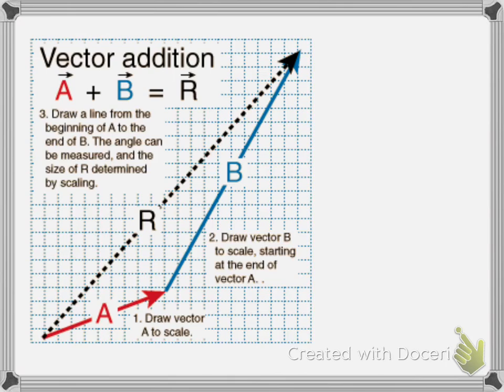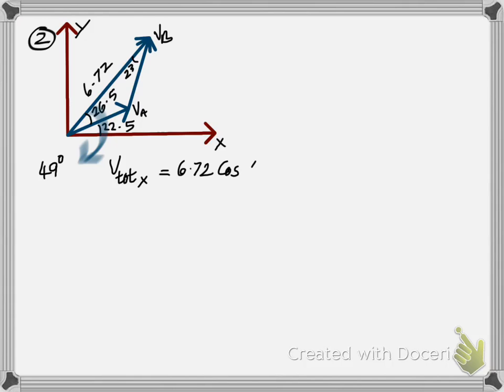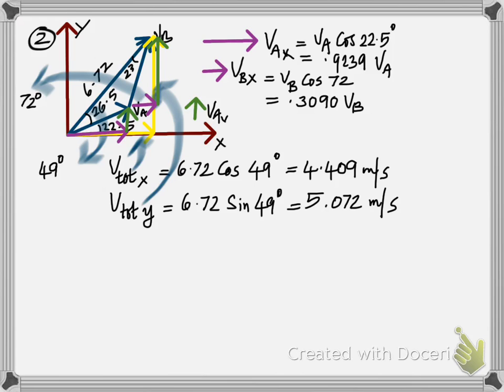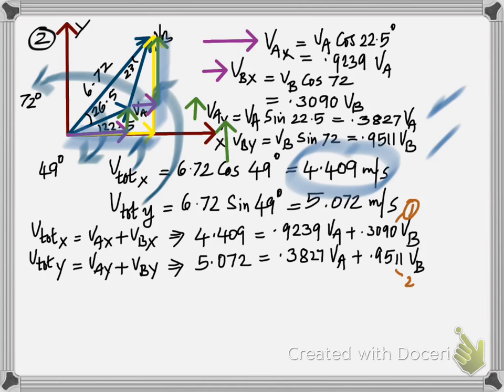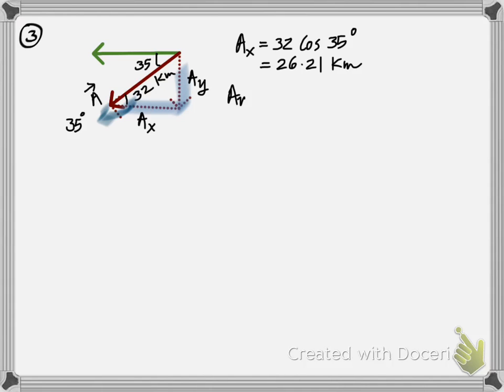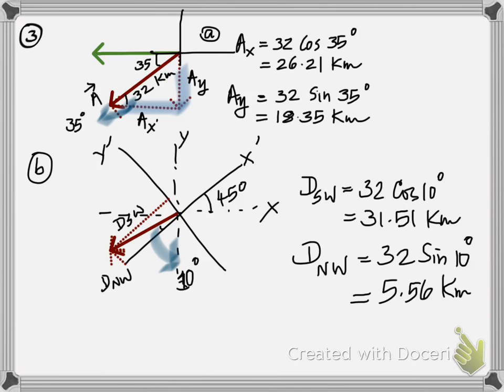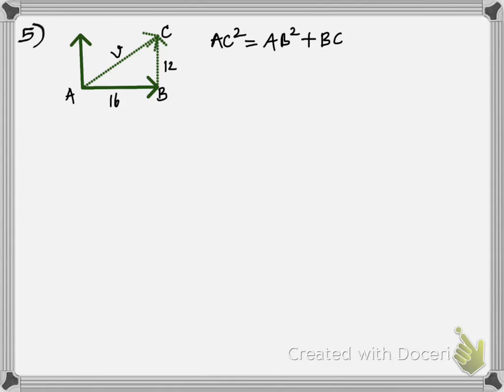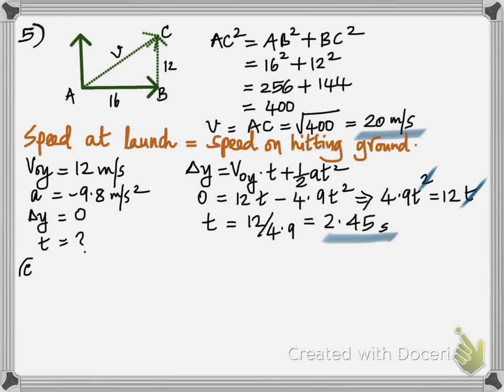problem set 2-part 1